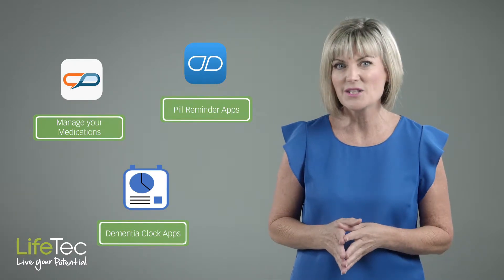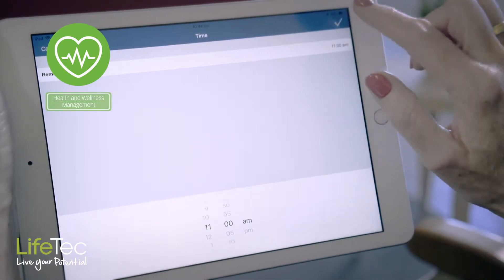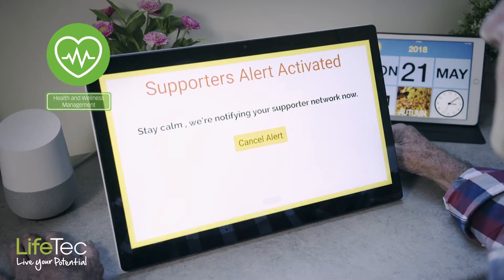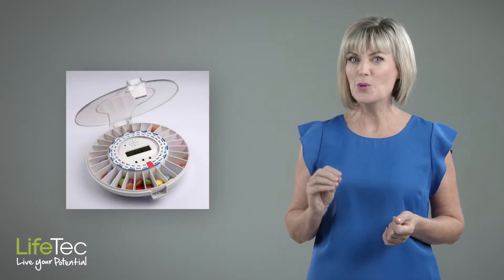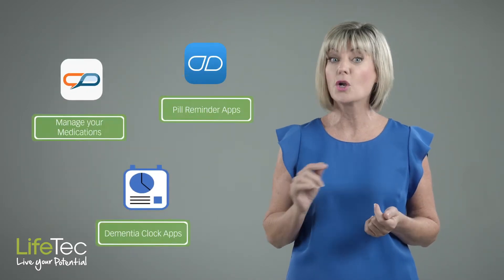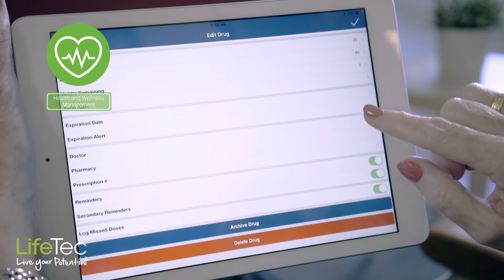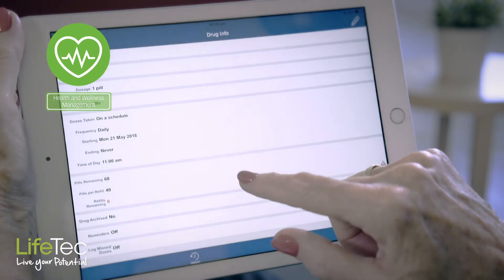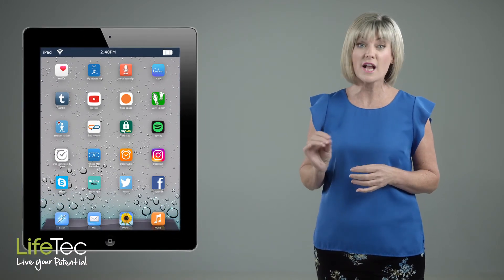Managing Medications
A good medication routine is vital for making the most of medications and can have a positive impact on health and quality of life. Find out more about smart technologies that help with remembering, managing and organising medications.